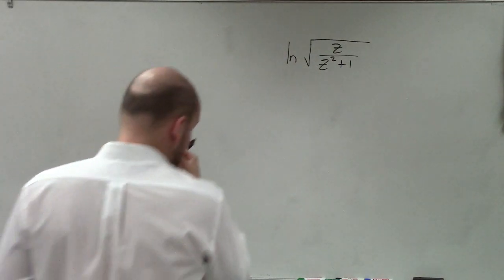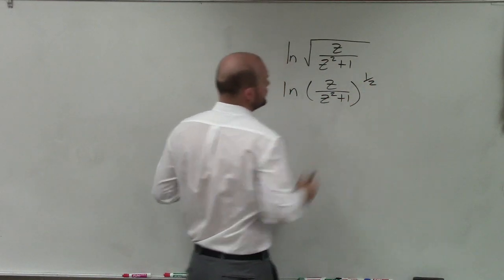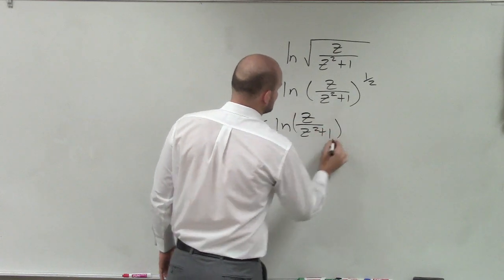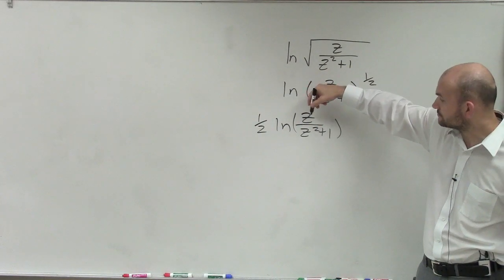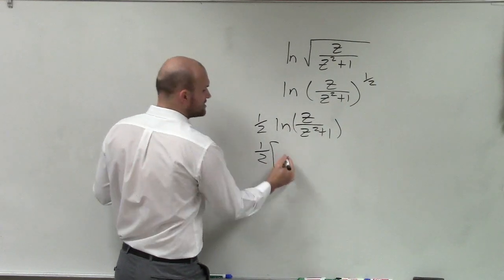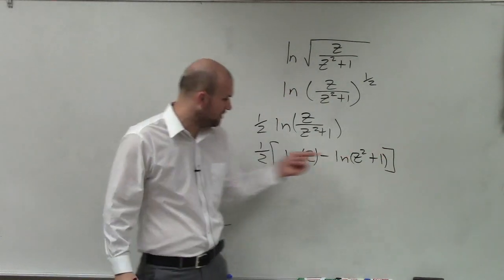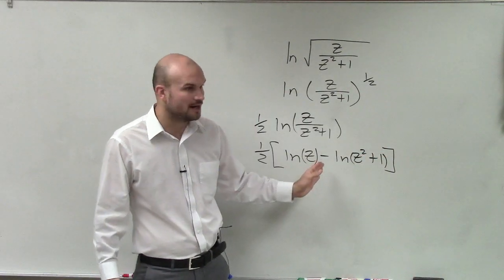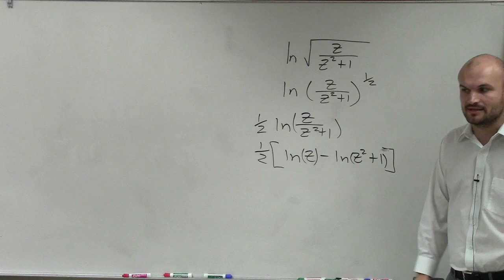Expanding logarithmic expressions with a square root